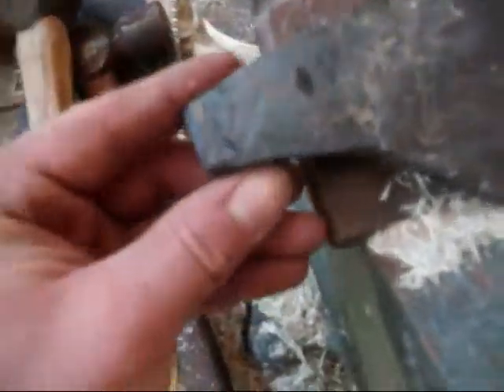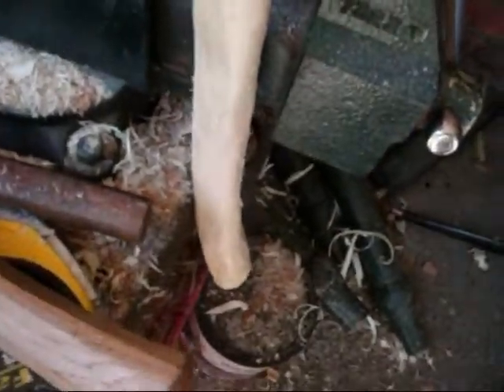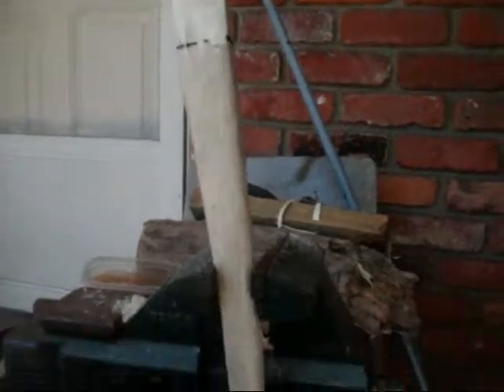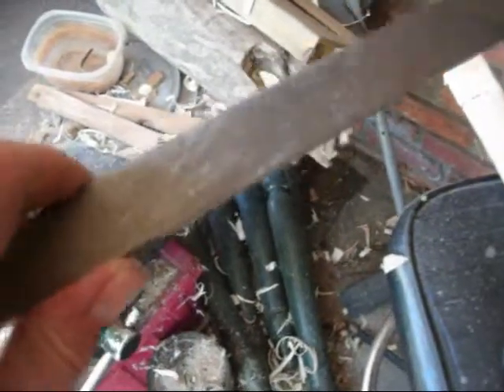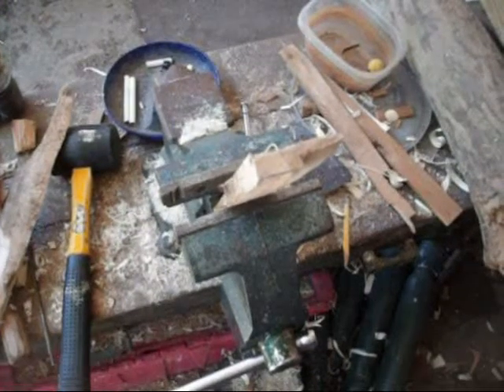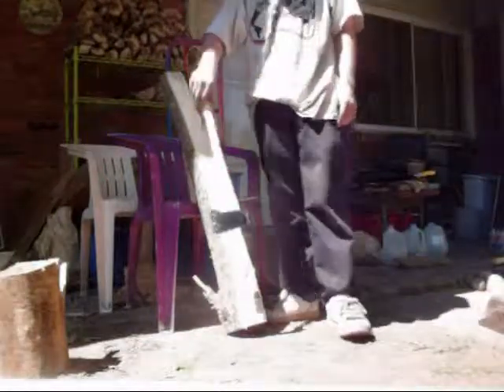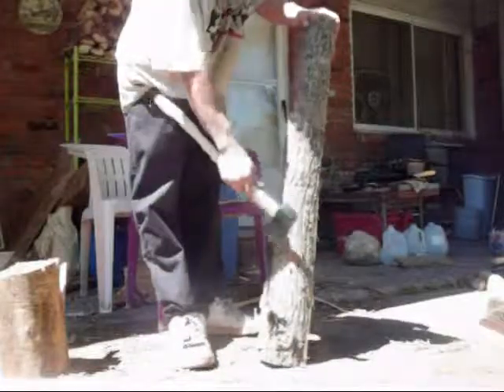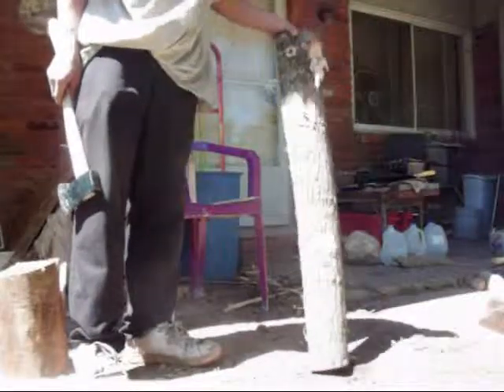hand carved axe handle